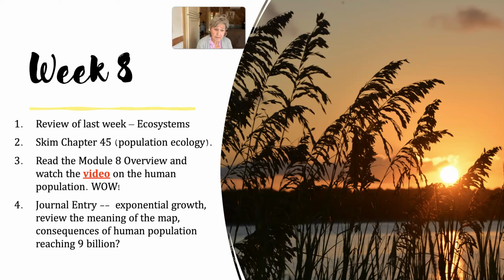Bio 120 Week 8 Apr 2026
Week 8 Announcements for Bio 120 at SNHU by Janie Sigmon, Apr. 2026